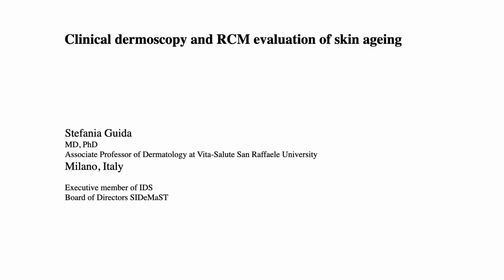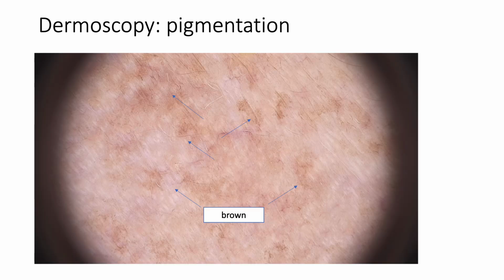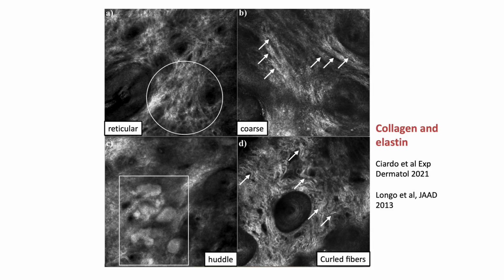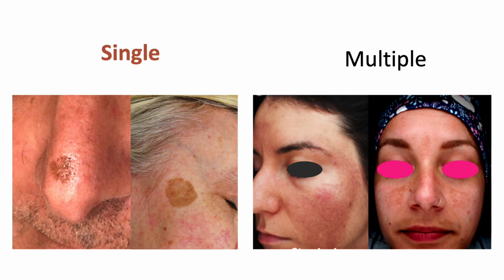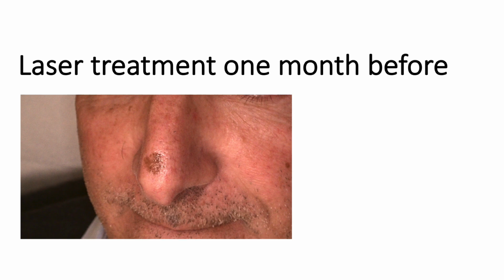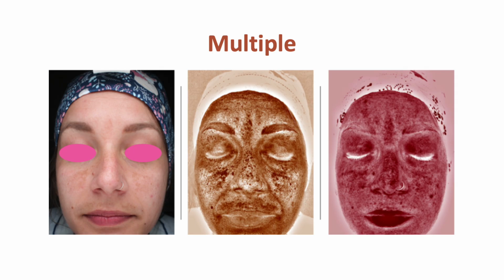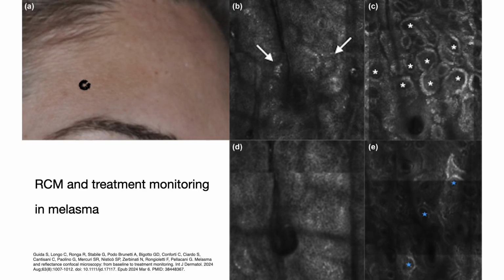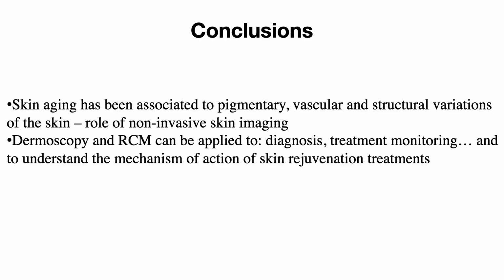Clinical dermoscopy and RCM evaluation of skin ageing - Dr. S. Guida